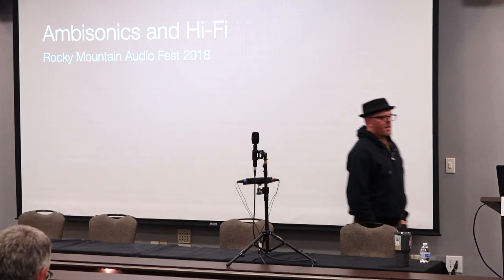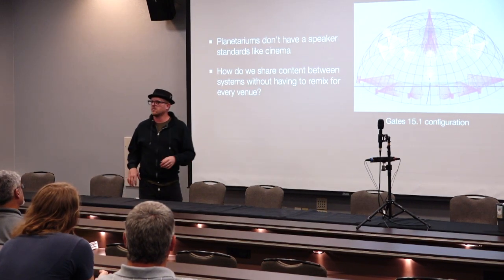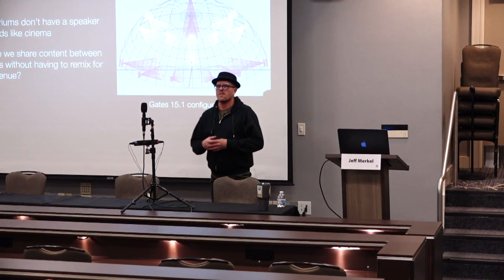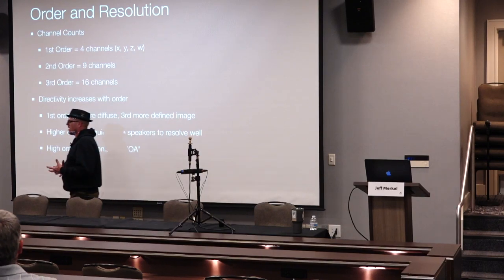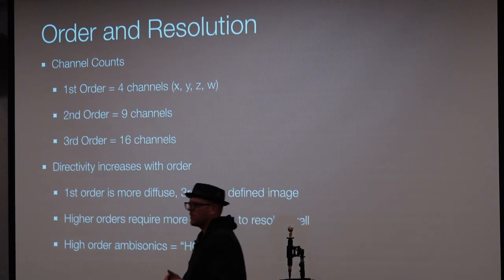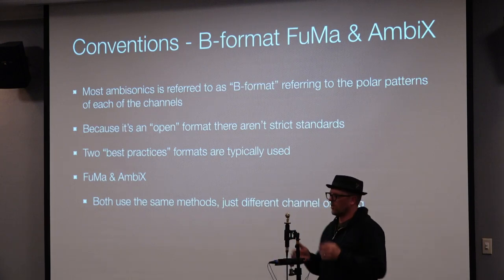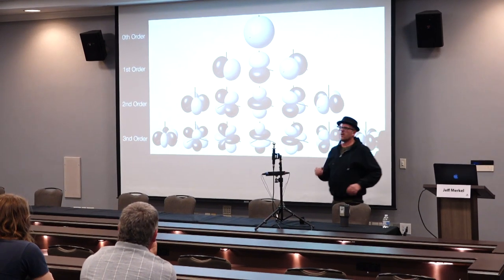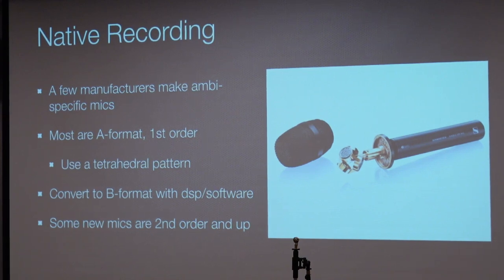RMAF 2018 - High-Resolution Ambisonics and the High-end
Speaker: Jeff Merkel, University of Colorado, Denver; Merkel Acoustic Research & Design